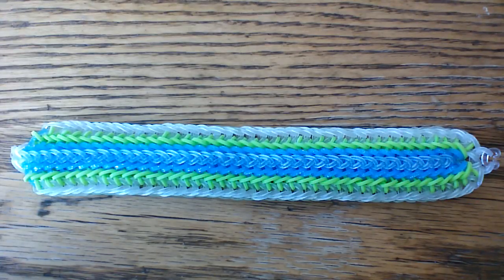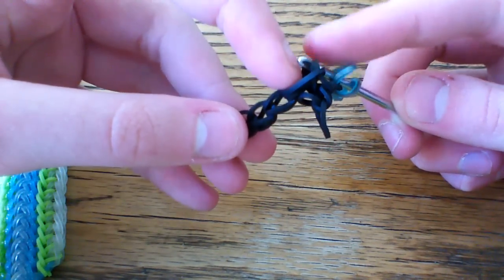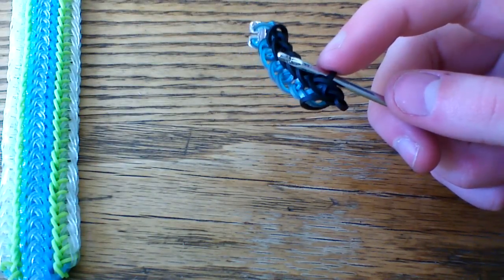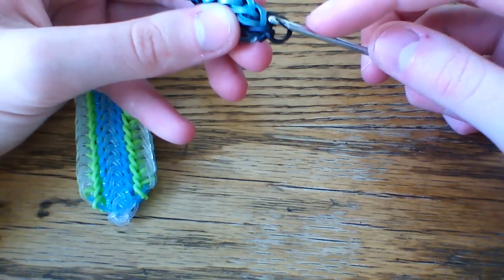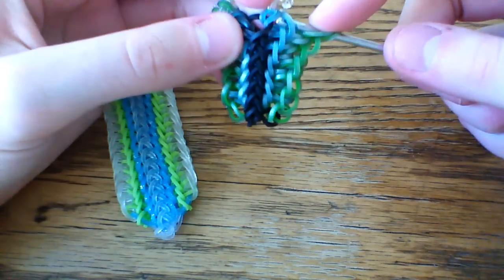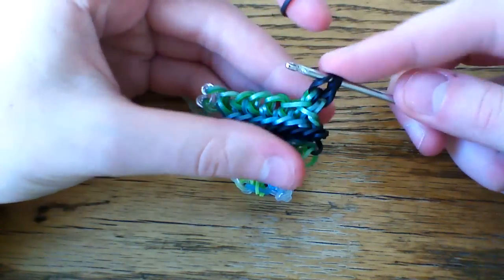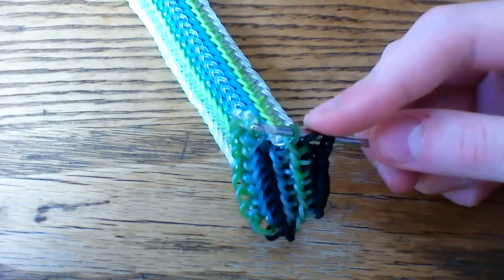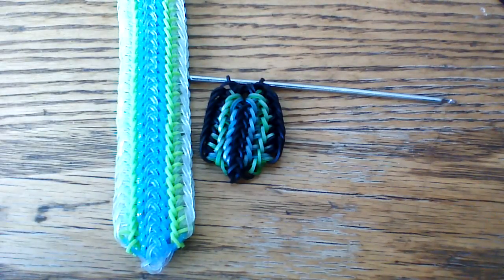NEW Hook Only Ruffled Layers Bracelet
Designed by ag.looming on Instagram!
Congrats to her as the first place winner of the USA portion of my design competition :D